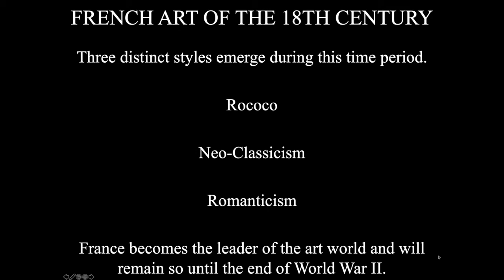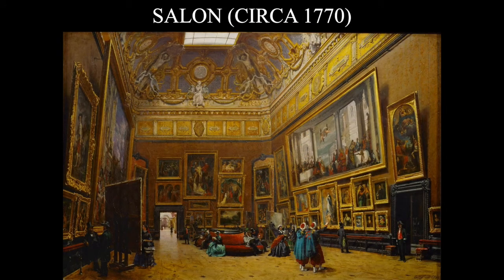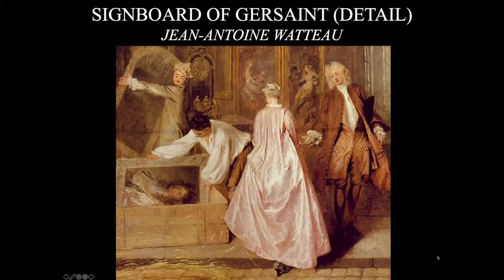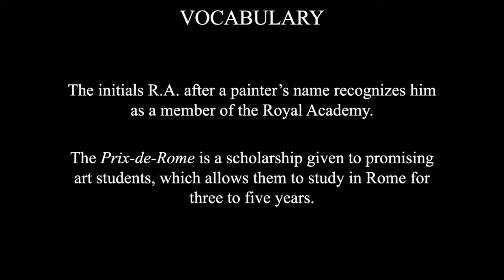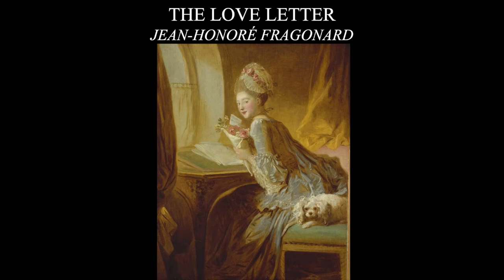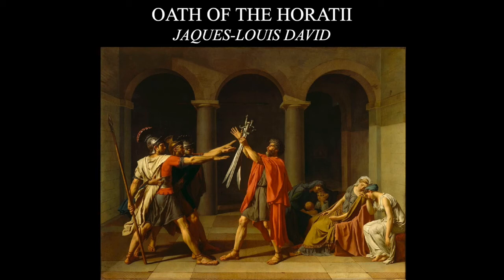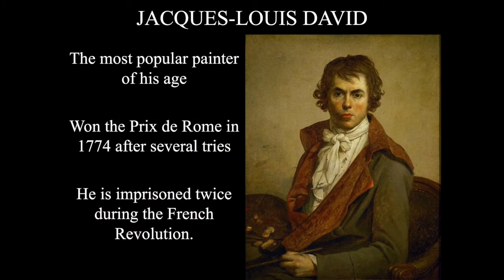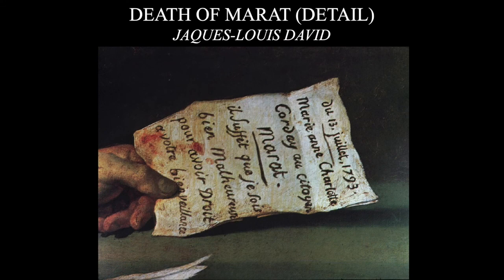Rococo and NeoClassical Art